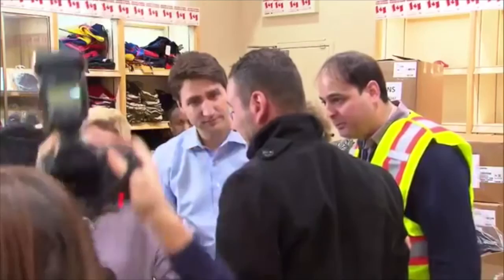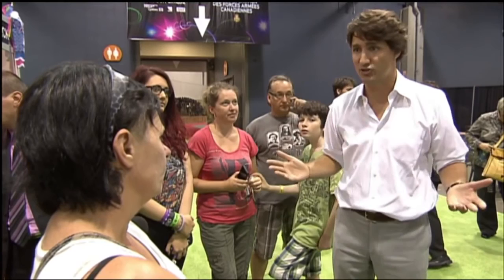Justin Trudeau | Peace and Satire Vlogs Episode 1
To end the horrible reign of Justin Trudeau (I apologize in advance to all Liberals in the audience):

-And other shameless plugs.

What videos should be made next?

The specific footage used in this video (in order of appearance):

Justin Trudeau's Budget Balancing Plan

Justin Trudeau says he's smoked pot

"Welcome to your new home:" Justin Trudeau greets Syrian refugees arriving in Canada

Harper sings Sweet Child O' Mine

I highly encourage you to at least check it out a few of the original videos, as they themselves are truly interesting.